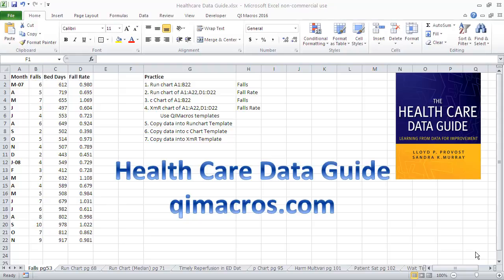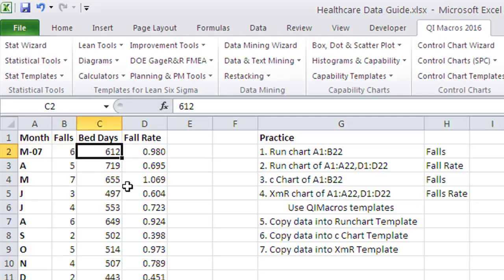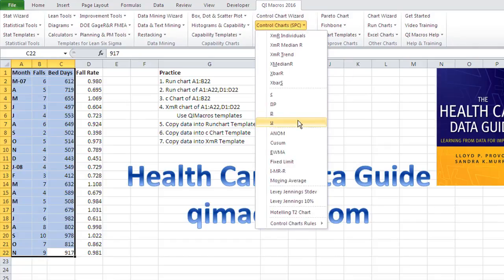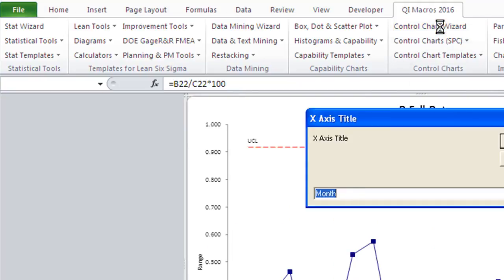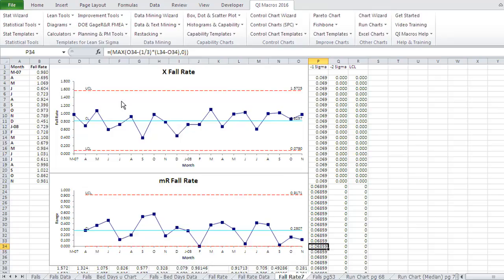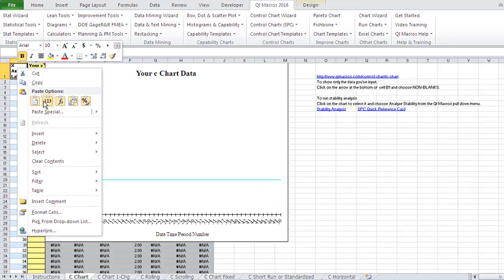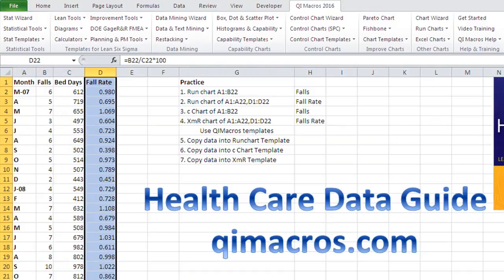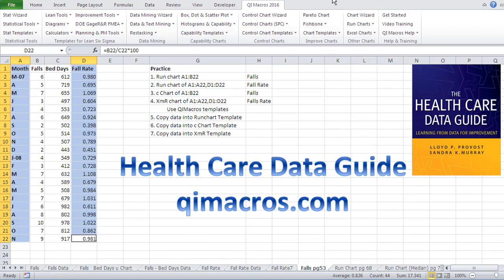Health Care Data Guide - Run, u and XmR Charts page 53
How to use QI Macros to create the run, c, u and XmR charts on page 53 of the Health Care Data Guide